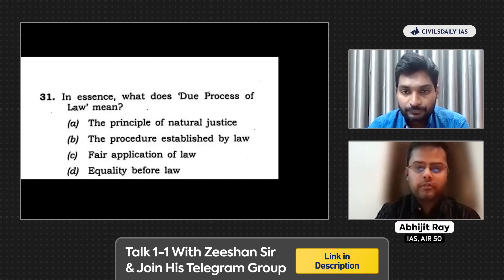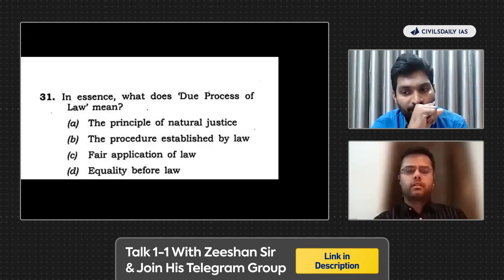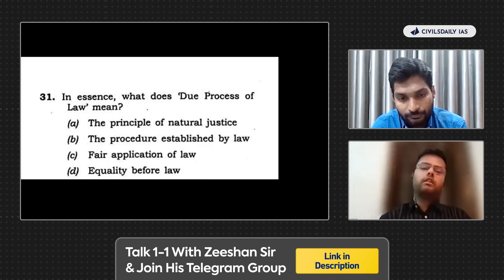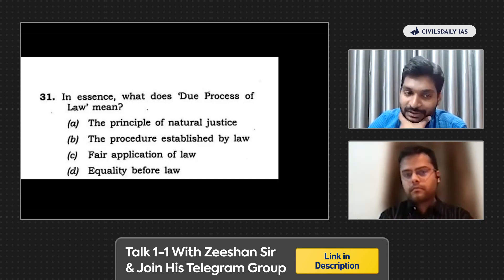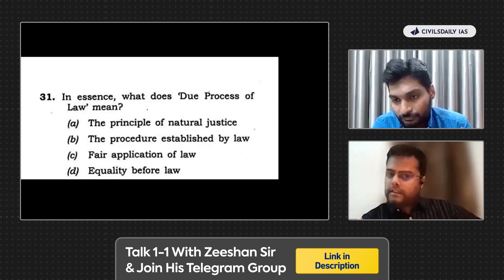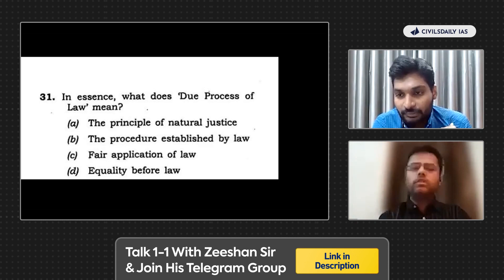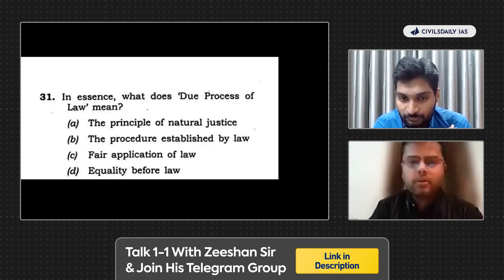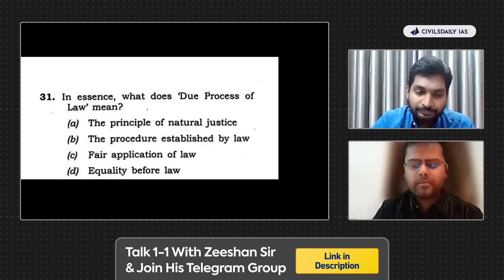UPSC Prelims Question Everyone Got Wrong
and fill up the form to join Zeeshan sir's Telegram group and connect 1-1 with him | We'll also register you for the upcoming webinar.

IAS, Abhijit Ray, AIR 50 finally puts to rest the controversy around seemingly simple questions asked in UPSC Prelims 2023 GS paper. He believes that aspirants must strive to understand complex topics in simple terms.

In essence, what does 'Due Process of
Law' mean?
(a) The principle of natural justice
(b) The procedure established by law
(d) Equality before law